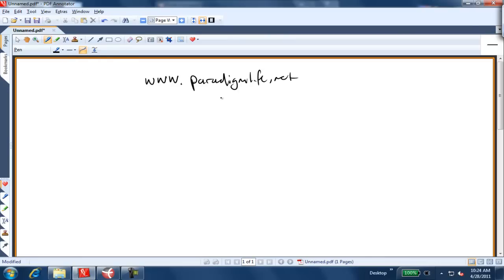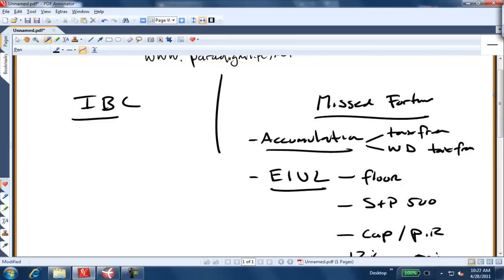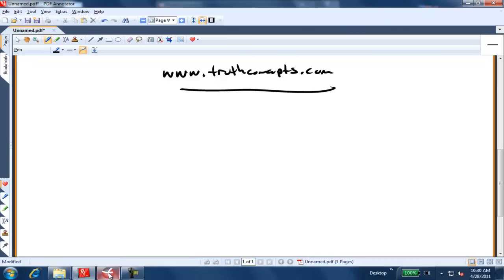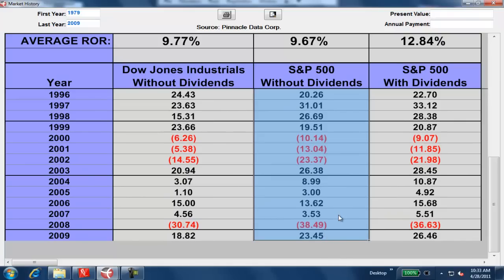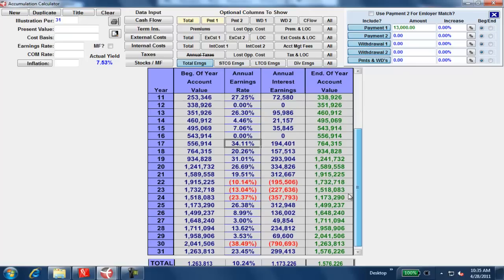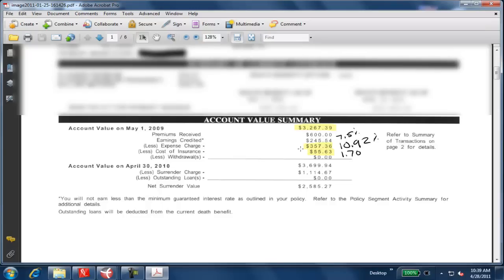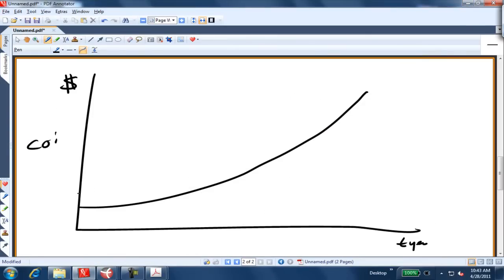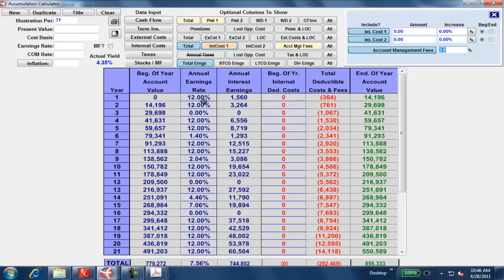Infinite Banking: Missed Fortune and Infinite Banking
Discussed in this video are the differences between missed fortune and infinite banking. The areas highlighted are the products used to set up the respective systems and the basic difference in philosophy and goals.

Paradigm Life helps you create customized financial solutions proven to reduce risk, increase growth, minimize taxes, and put you in the driver’s seat of your wealth—not Wall Street. We believe in a better financial system. One that makes life more predictable. Your financial goals are our goals, and our Wealth Strategists are by your side every step of the way.